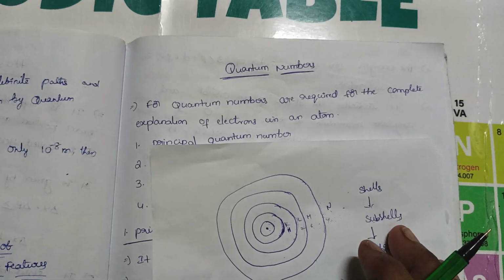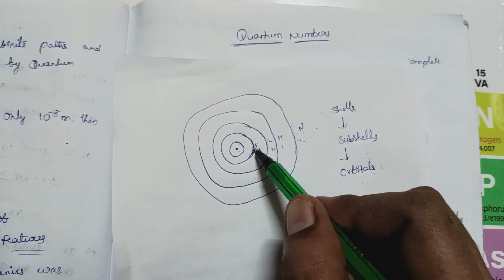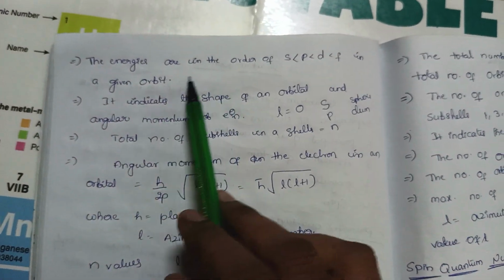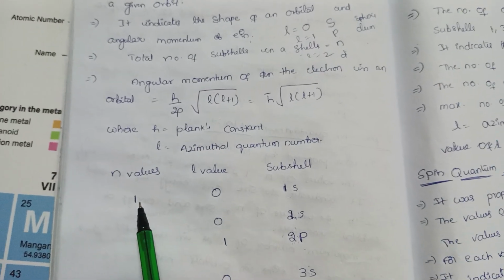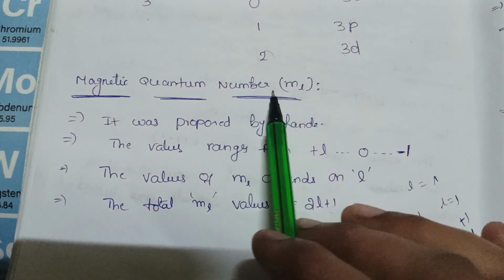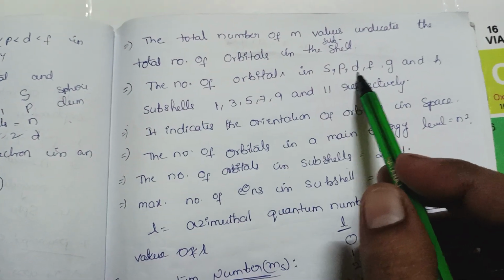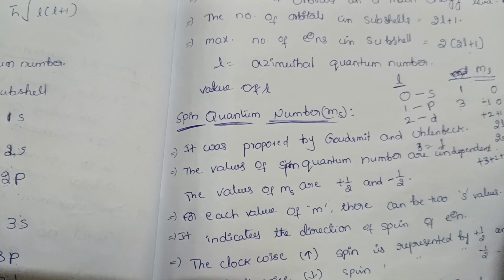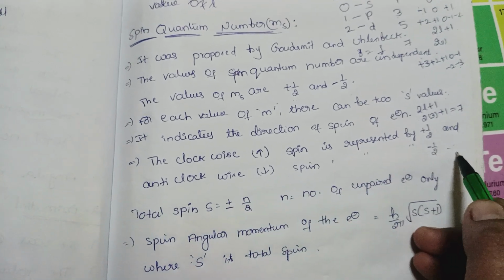Atomic Structure Part 14#Quantum Numbers#Class11#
Quantum Numbers#Class 11# IIT JEE NEET and board level exams #